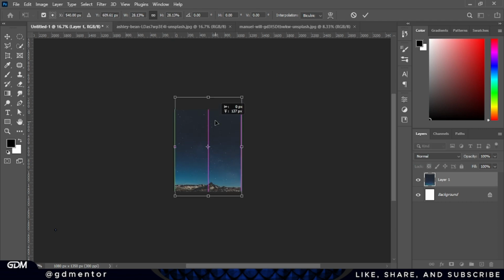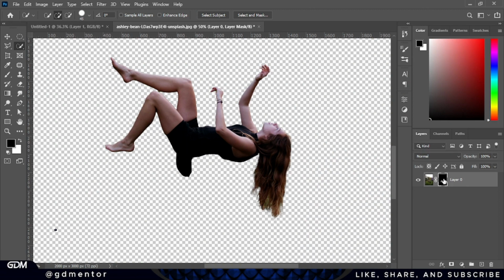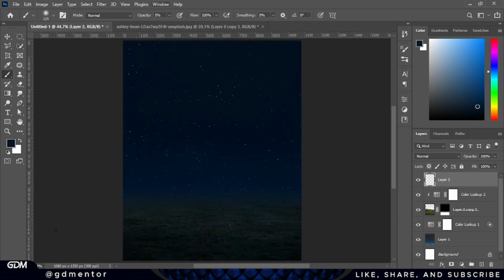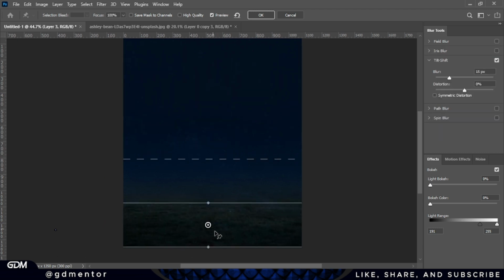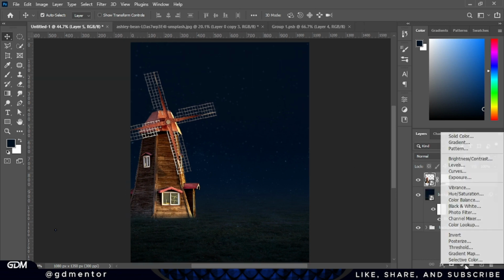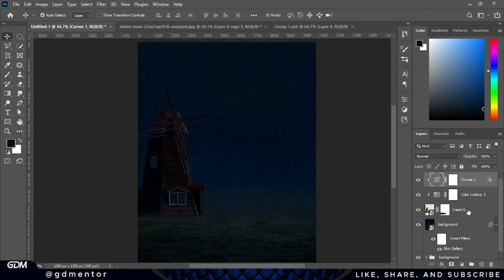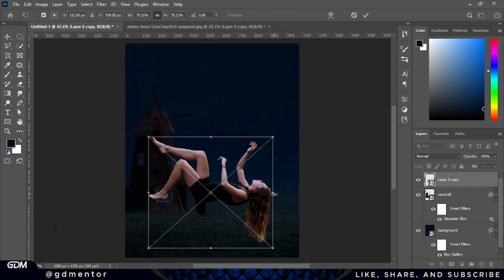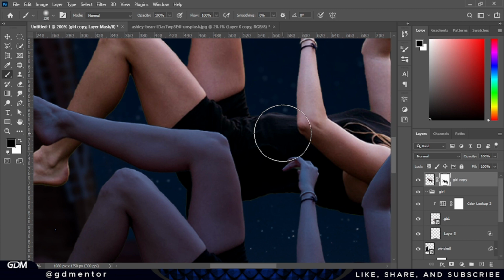The Soul Photo Manipulation | Photoshop viral soul concept | Photoshop editing | GD Mentor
Welcome Back to another Photoshop video. In this video, we will go through the creation of
The SOUL FANTASY - Photo Manipulation.
You'll see how I edit different elements, and add highlights and shadows to various aspects.
And ask anything you want in the Comments.

Stick to the end and Enjoy.

This piece took 8 hours to complete and is a mix of photo bashing and digital painting where needed.

1. photoshop viral soul photo editing
2. photoshop creative photo editing
3. photoshop editing
4. photoshop photo editing
5. photoshop editing new style
6. photoshop editing tutorial
7. photoshop editing background change
8. photoshop se photo kaise banaye
9. photoshop creative Instagram photo editing
10. photoshop viral photo editing